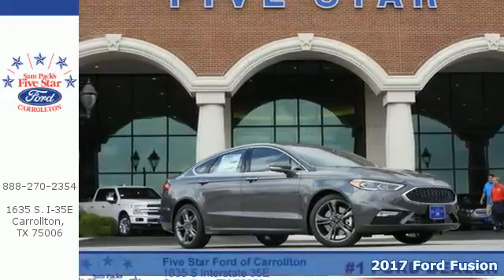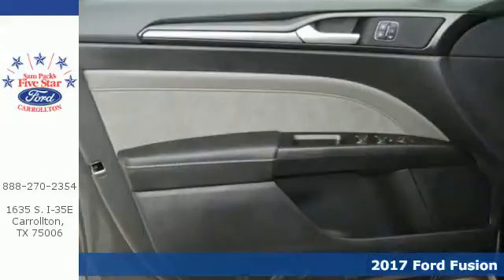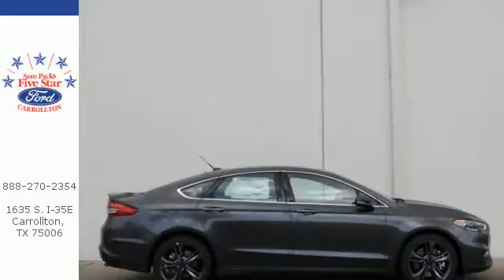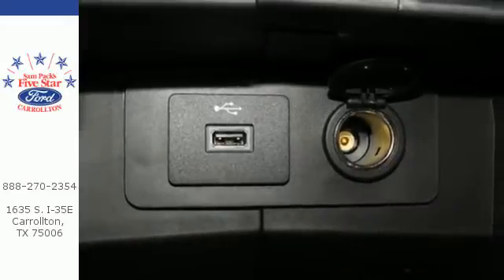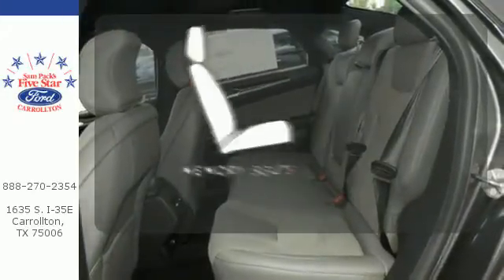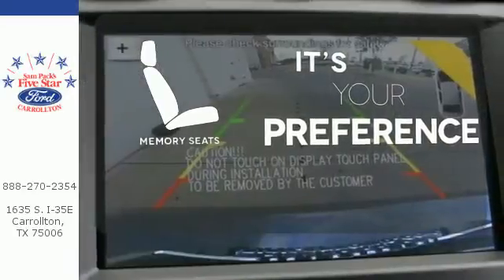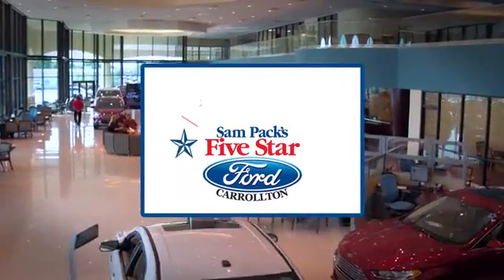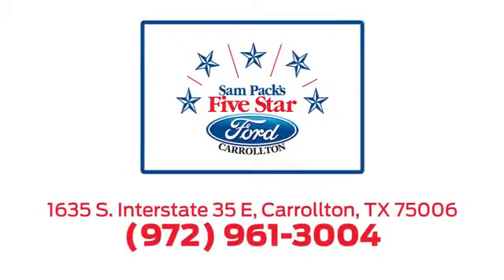New 2017 Ford Fusion Dallas Ft Worth DFW, TX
Year: 2017
Make: Ford
Model: Fusion
Trim: Sport
Engine: 6 Cyl. 2.7 L
Transmission: Automatic
Color: Magnetic
Interior: Dark Earth Gray
Stock #: HR416165
VIN: 3FA6P0VPXHR416165
2017 Ford Fusion Sport

Address:
1635 Interstate 35